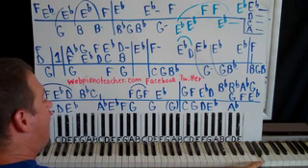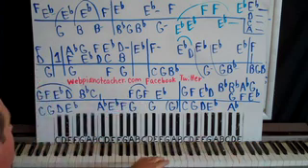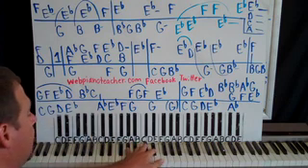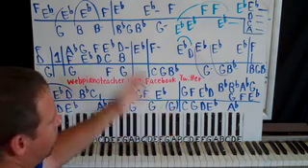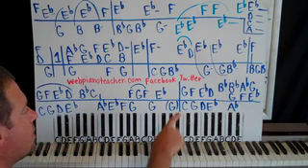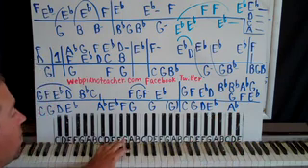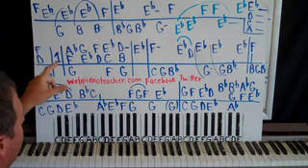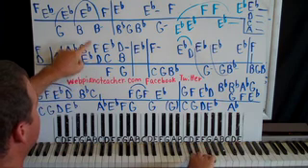Never Felt this Way Piano Lesson Part 1 Brian McKnight